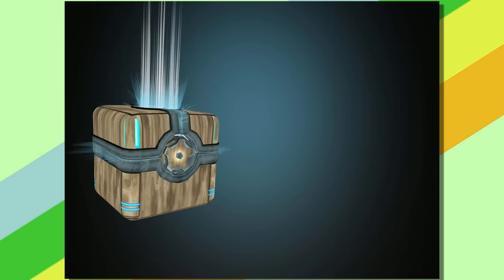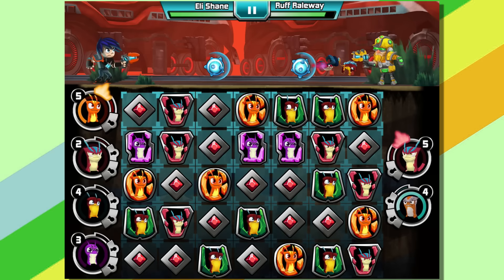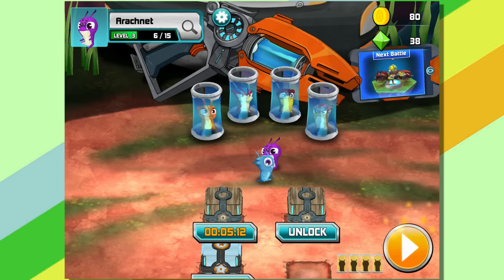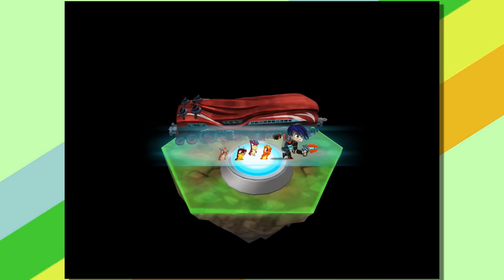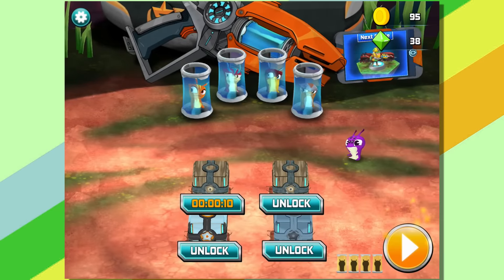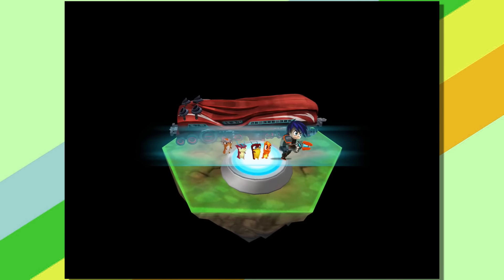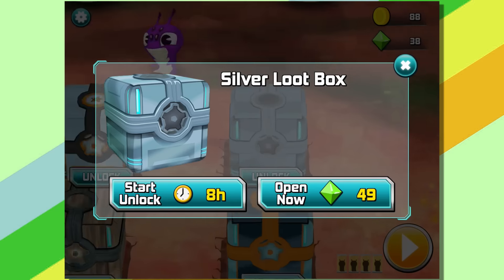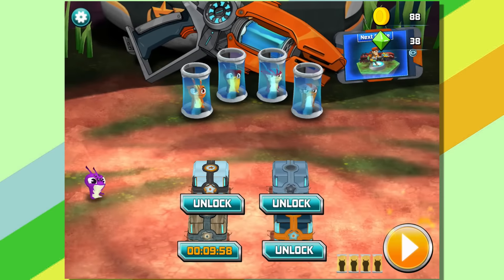SLUGTERRA SLUG IT OUT 2 - GOLD CHEST OPENING #4 - BROSCOUTS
Slug it out 2 , the sequel to the original iOS and Android Slugterra game is out here in Canada and soon to the later regions!

Time to open up my Gold Chest and level up a bunch of my Slugs.